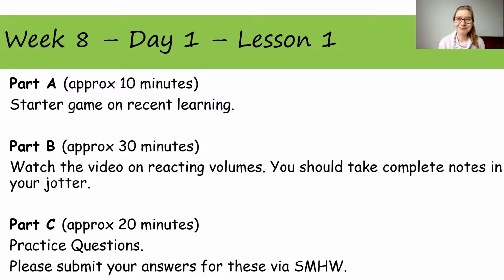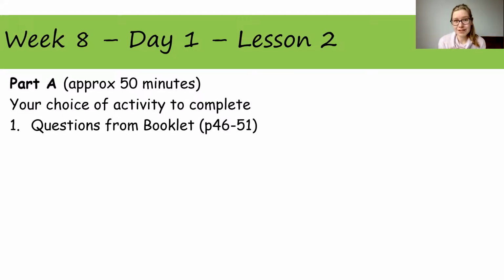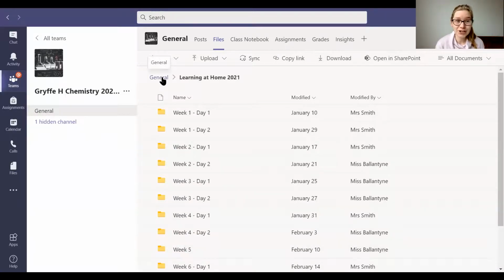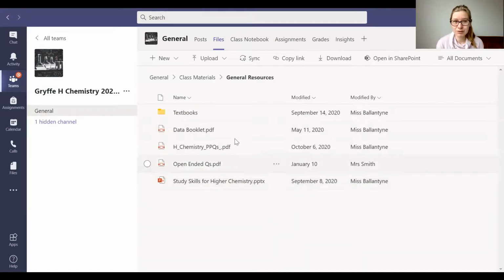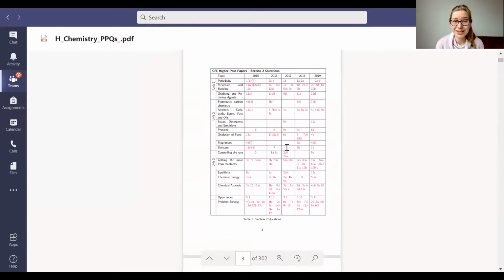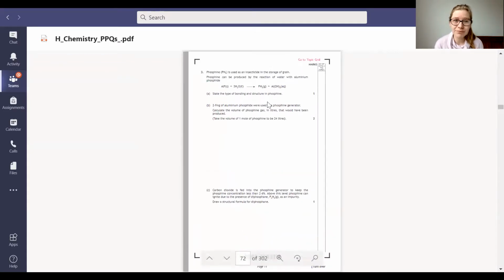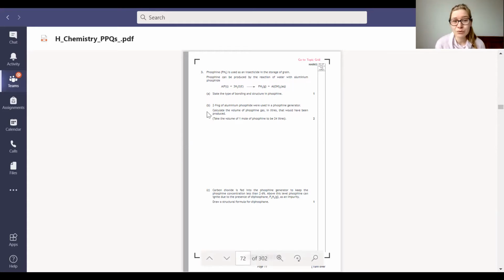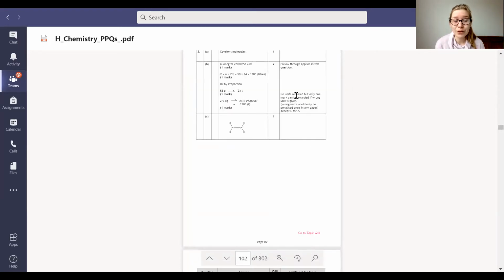Higher Week 8 Day 1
Instructions for this week's learning